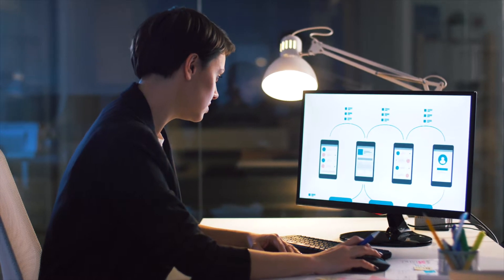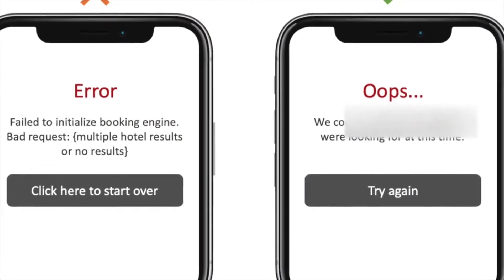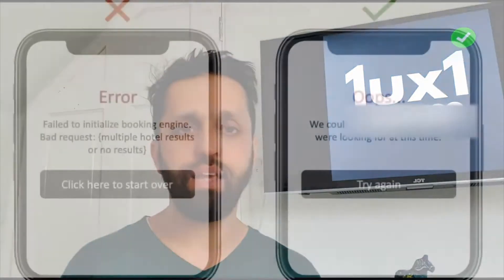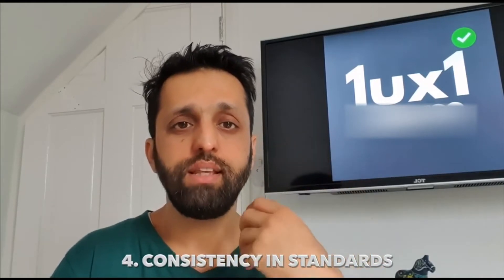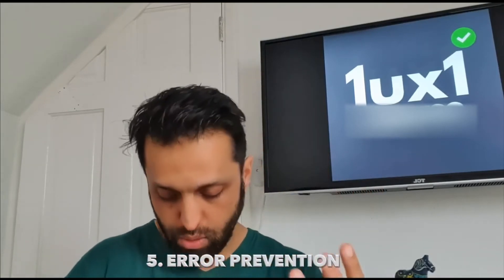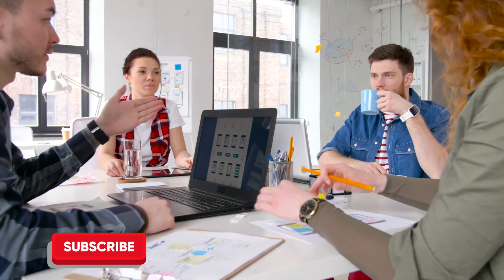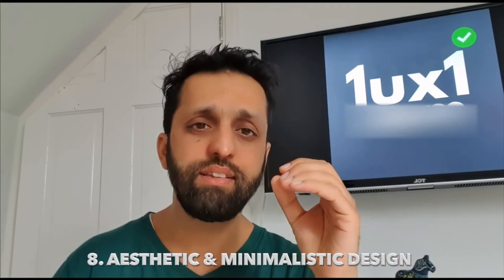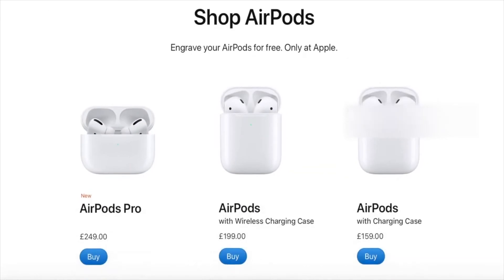UX Design Heuristic Evaluation | Guide to UX UI Usability Website Checklist